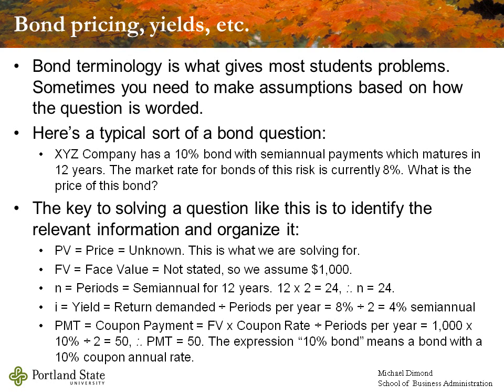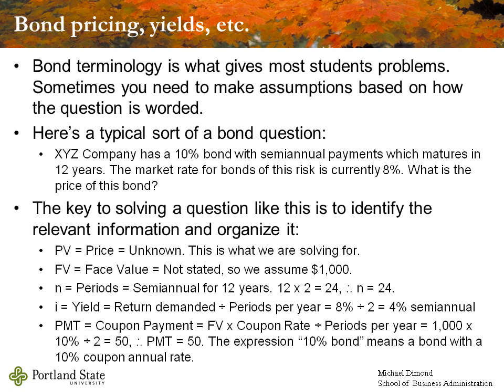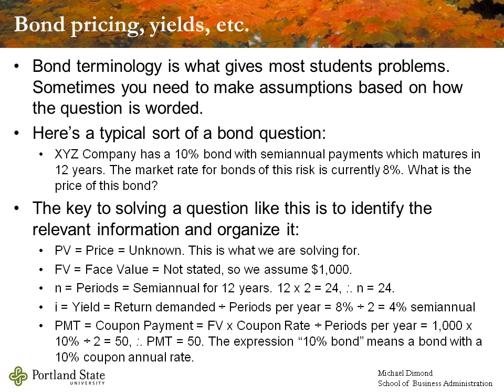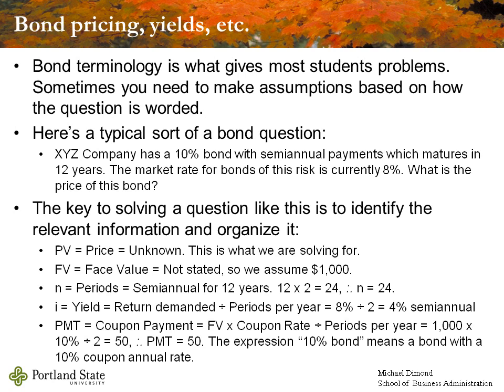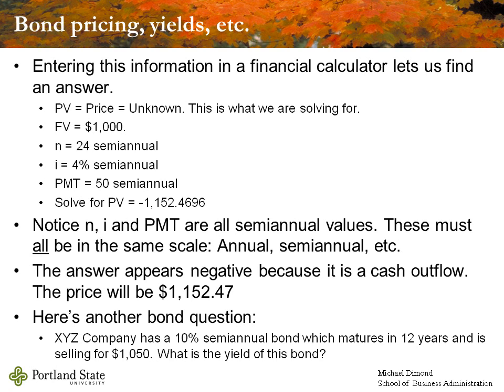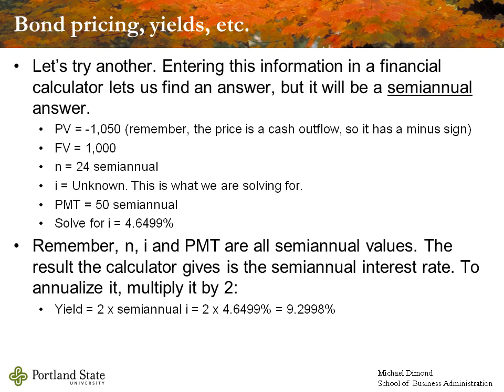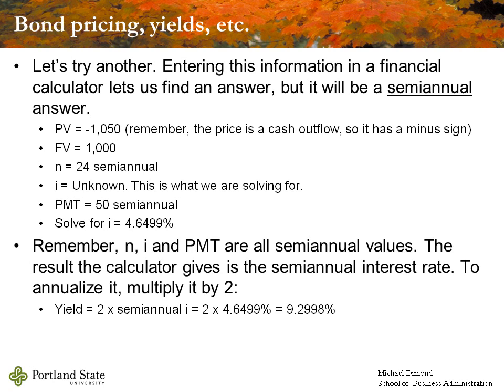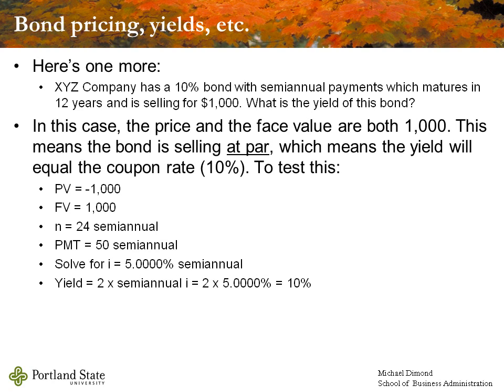BA303 Module C Bond Pricing and Yield